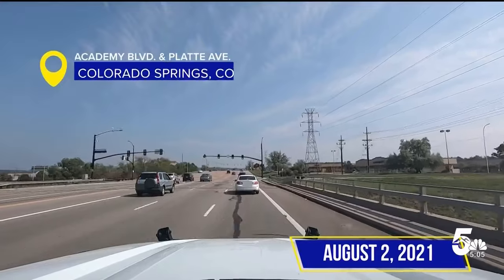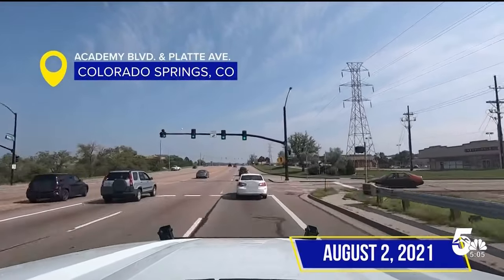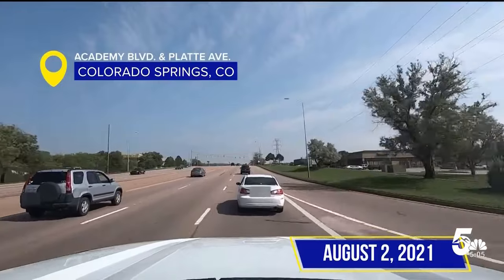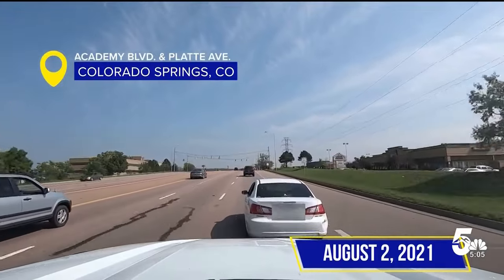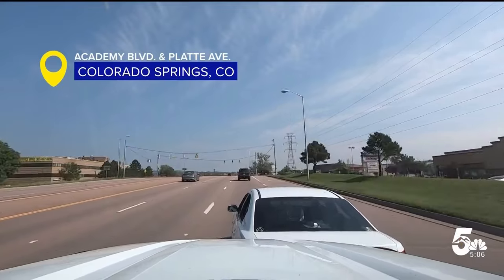New video shows Colorado State Patrol's grappler tool in action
State Patrol says it has used the grappler on 75 stops since August 2021.